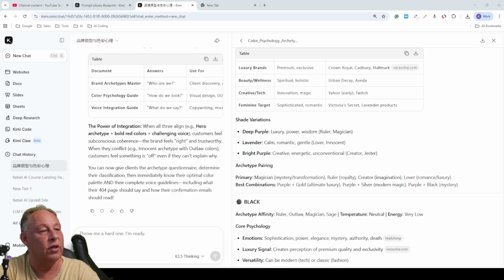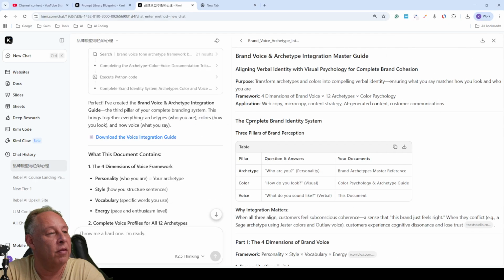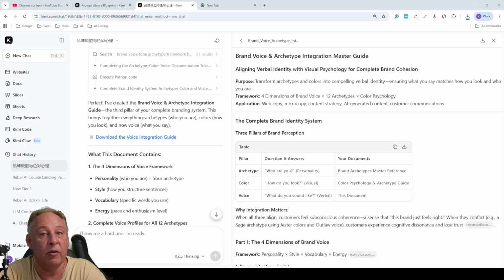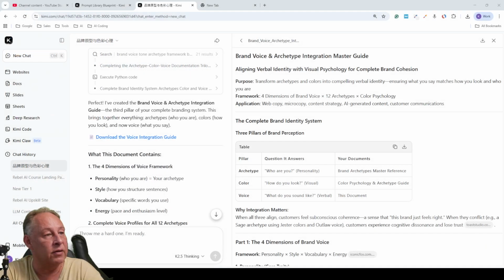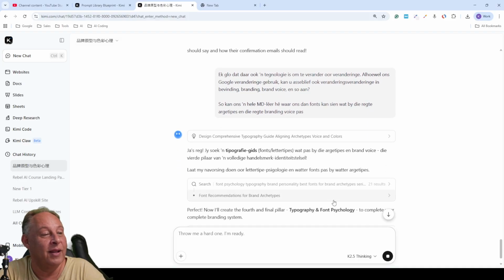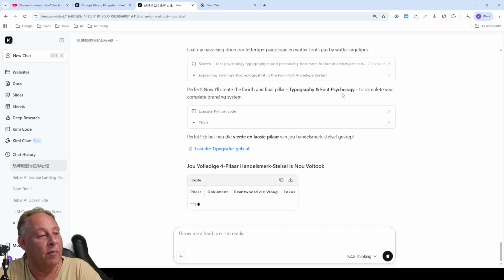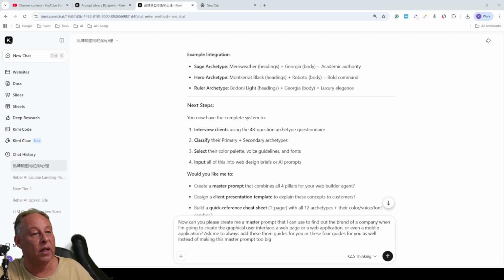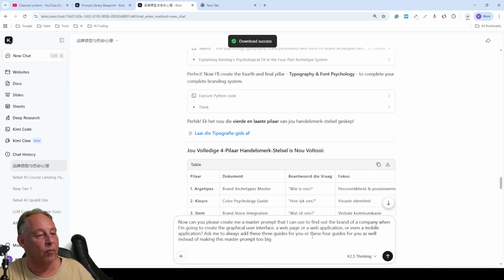Branding Master Prompt Part 2